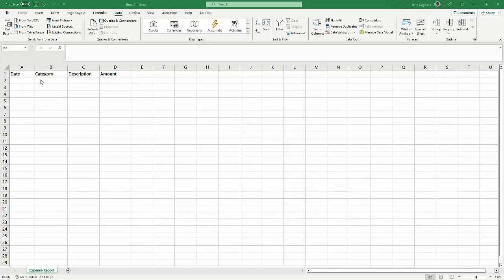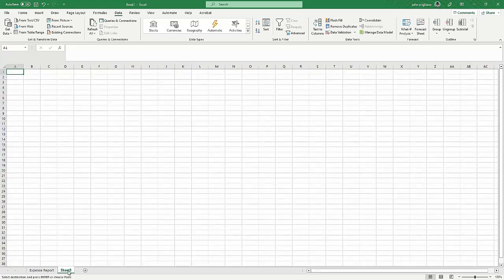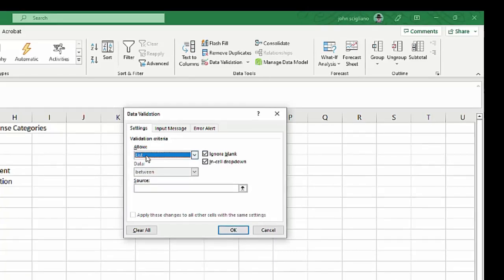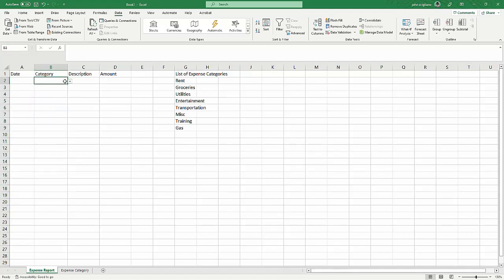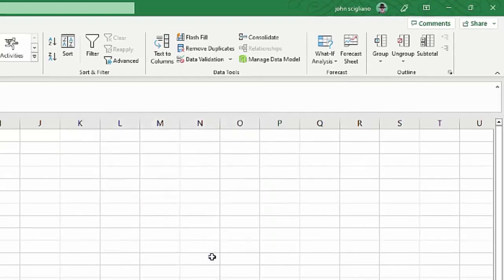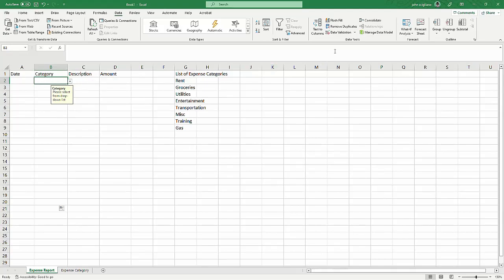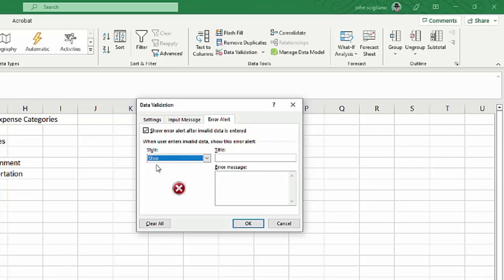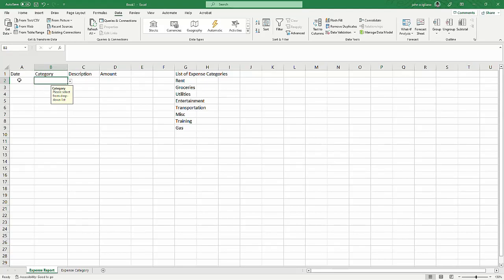How to Create Dropdown Lists in Excel: A Step-by-Step Guide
Welcome to this tutorial on how to create dropdown lists in Excel. This video will walk you through the process step by step, making it easy for you to implement dropdown lists into your spreadsheets.